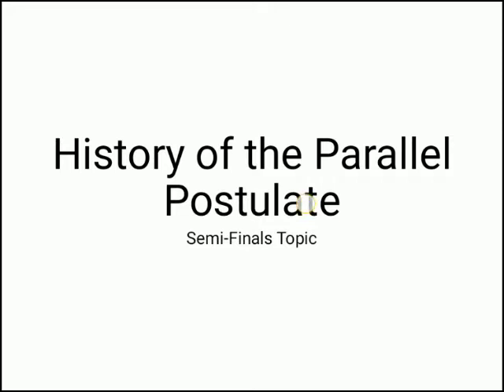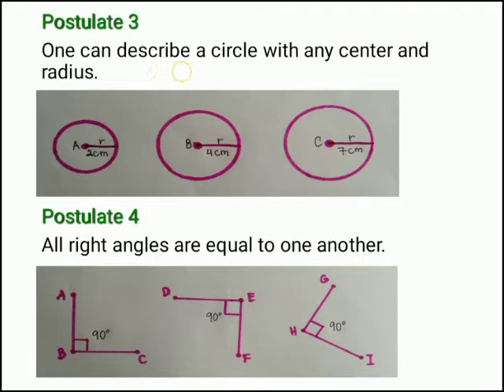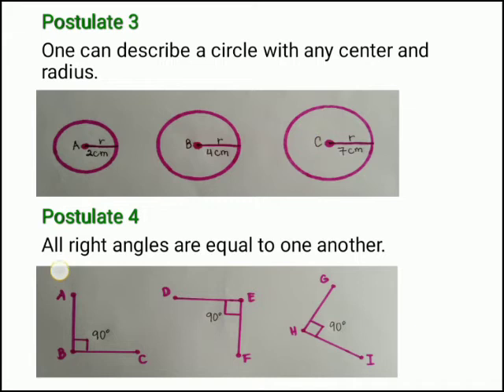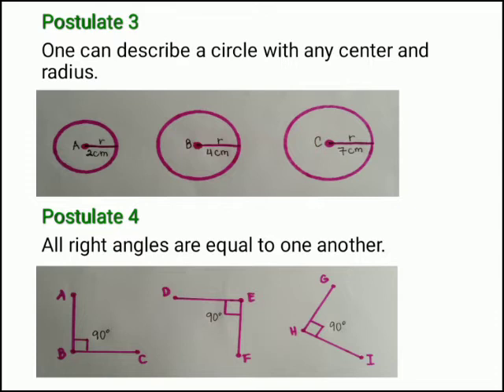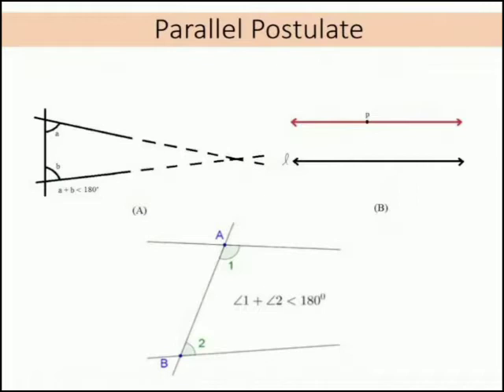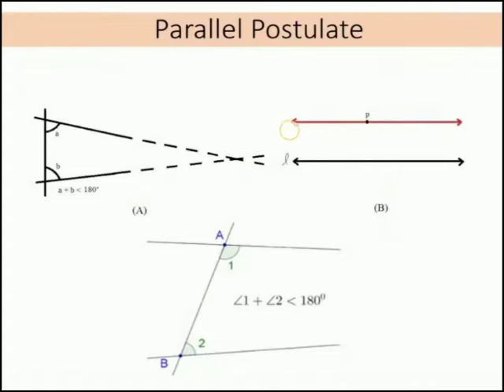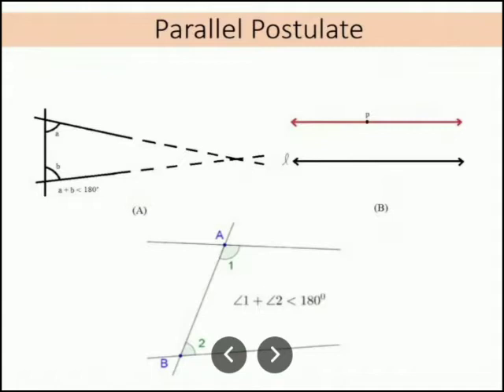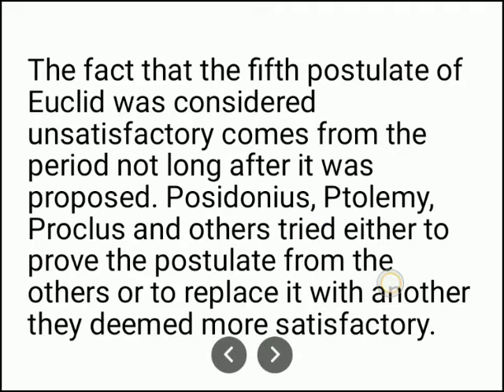The History of Parallel Postulate